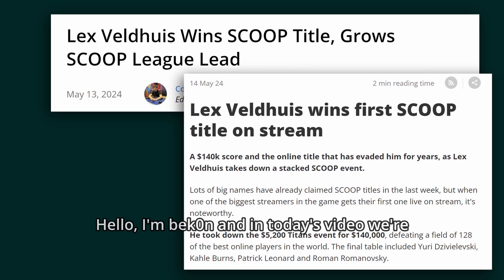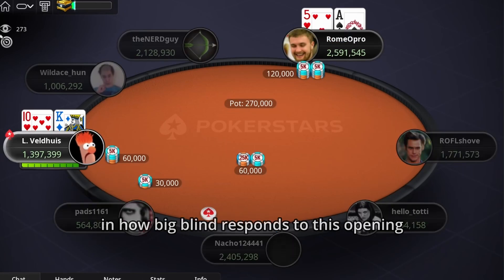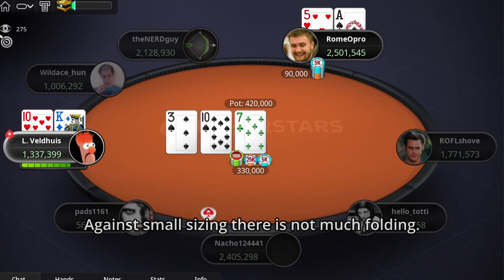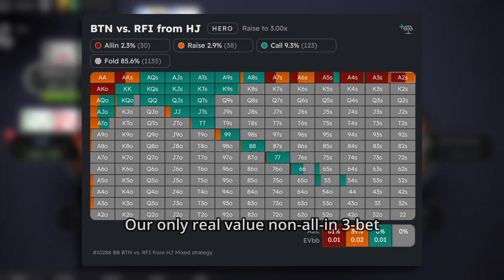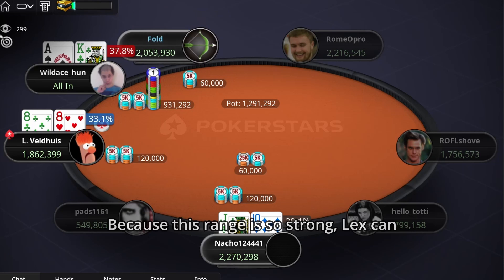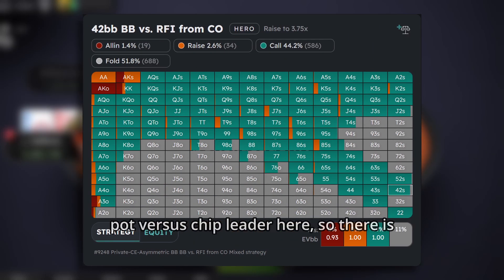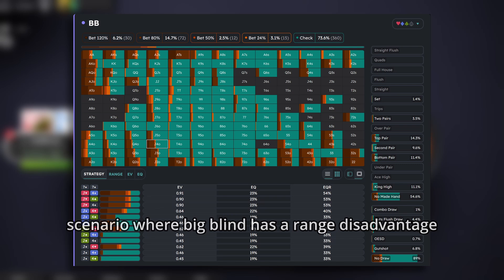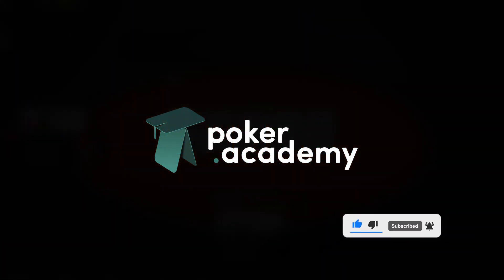Lex Veldhuis crushing on SCOOP Final Table? - Poker Academy hand review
Poker strategy made simple with Poker Academy!

How would a Poker Academy GTO poker solver evaluate Lex Veldhuis's poker tournament strategy? Check out the analysis from Poker Academy partner - Bekon, and see how Lex Veldhuis performed at the Poker Stars SCOOP $5200 Titans final table packed with top poker players. Lex has live-streamed the whole event on his Twitch poker channel, allowing him to celebrate his victory in this prestigious online poker tournament together with his fans. Learn GTO with Poker Academy!

Have questions or want to chat with our team?

Poker Academy - your simple solution for learning GTO poker:
♠ Postflop Solver - AI powered cloud-based GTO poker solver
♥ Preflop Charts - Over 1.1m high-depth calculated poker simulations
♦ Poker GTO Trainer - Practice and warm-up like a pros
♣ Mobile App - Take your poker strategy everywhere you go

0:00 Intro
0:24 First hand GTO poker solver analysis
2:56 Second hand GTO poker solver analysis
4:26 Third hand GTO poker solver analysis
5:02 Fourth hand GTO poker solver analysis
5:57 Fifth hand GTO poker solver analysis
7:18 Outro